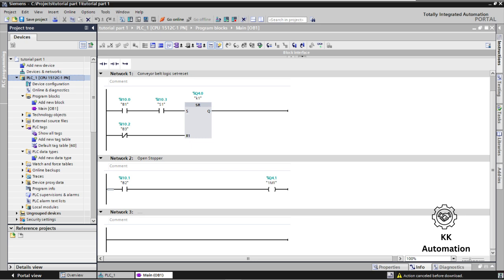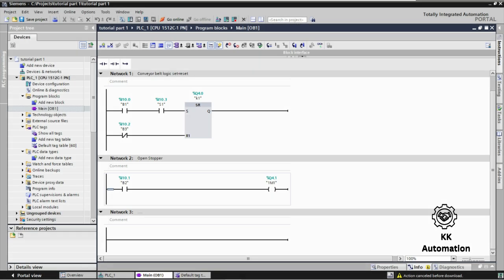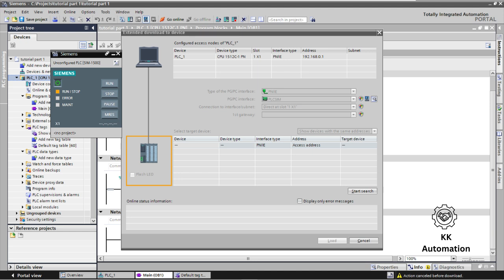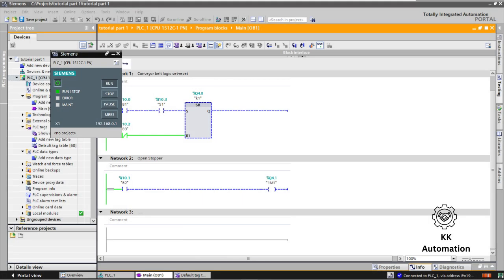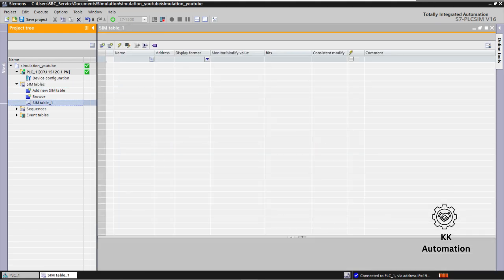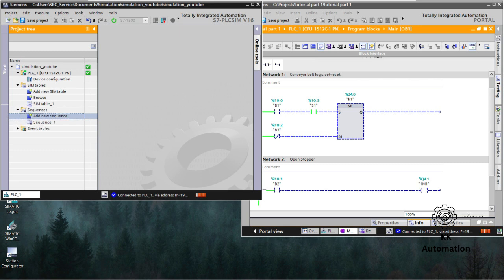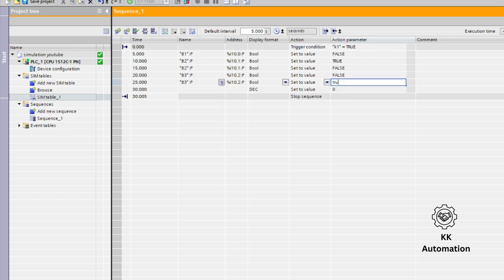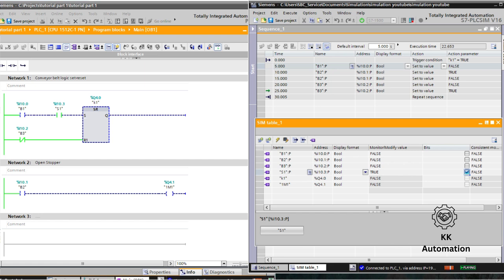TIA Portal PLC SIM | Conveyor Simulation Using PLCSIM | Step-by-Step Guide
In this video, we’ll walk you through how to simulate a conveyor logic in TIA Portal using Siemens PLCSIM – step by step!

💡 What you’ll learn:

How to set up TIA Portal simulation

Linking sensors and actuators via tag tables

Using OB1 to create basic logic

Monitoring and testing logic with PLCSIM

Automating the simulation using sequences

Whether you're a beginner in Siemens PLC programming or looking to sharpen your industrial automation skills, this tutorial is perfect for you.

🔧 Tools used:

TIA Portal V16/V17

PLCSIM for S7-1200 / S7-1500

📥 Download PLCSIM (Trial):
Official Siemens PLCSIM Trial Download

📌 Watch full TIA Portal series here:
[Link to Playlist or Previous Video]